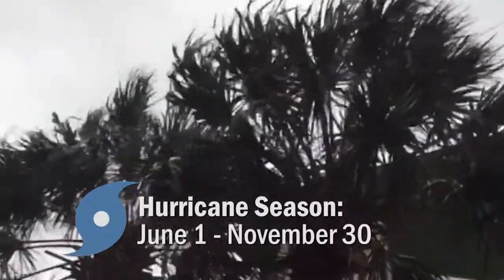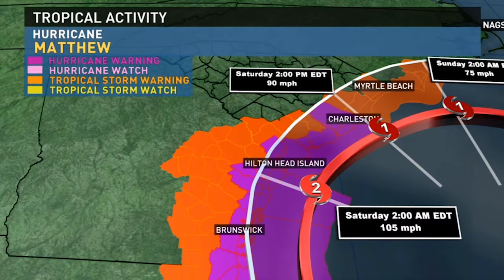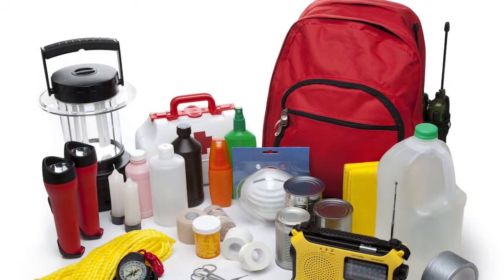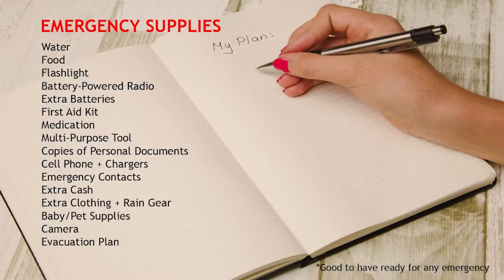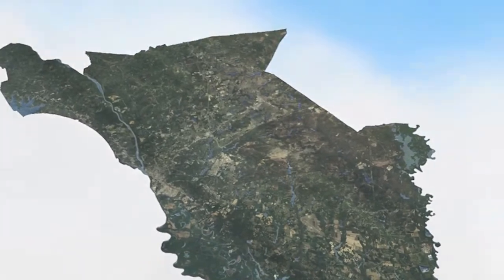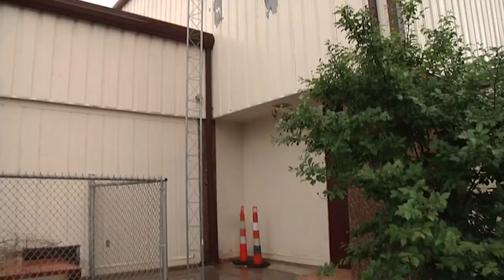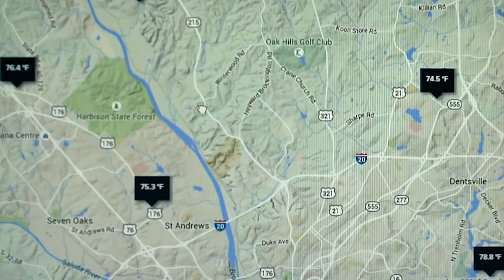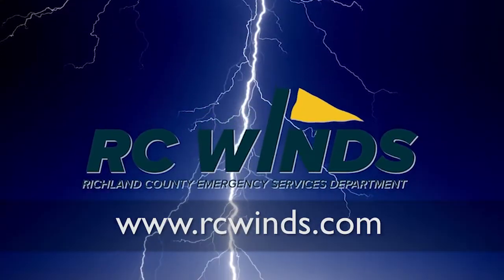Hurricane Season: June 1 - Nov. 30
Richland County meteorologist Ken Aucoin discusses threats posed by hurricane season and how to prepare.